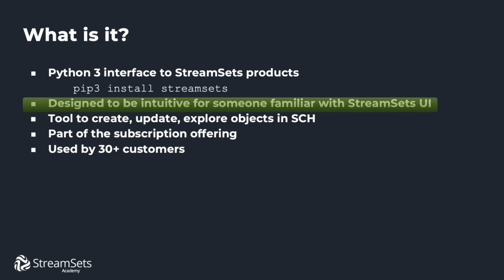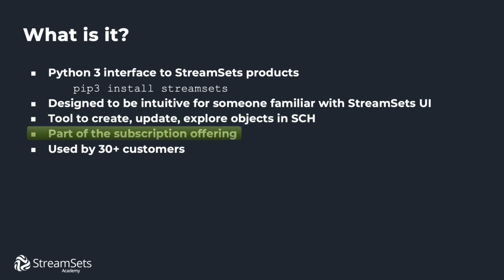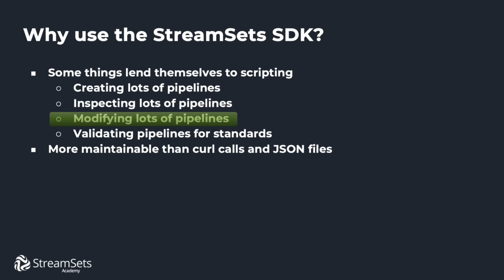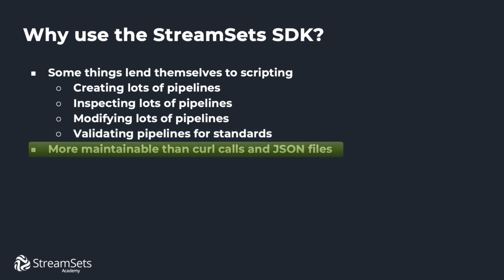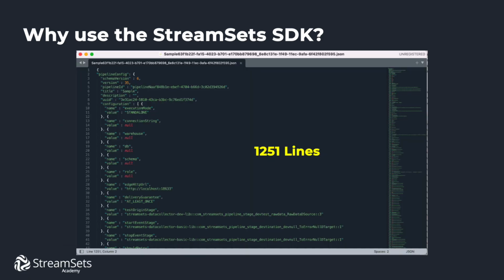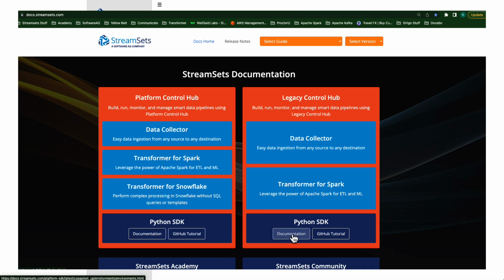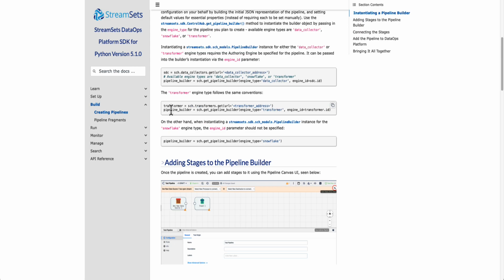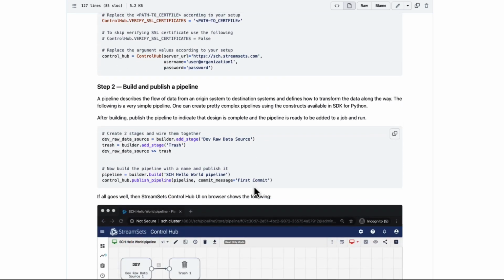Overview of StreamSets SDK for Python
In this video, you will learn about the capabilities of the StreamSets SDK for Python